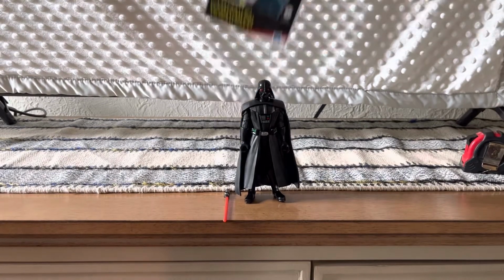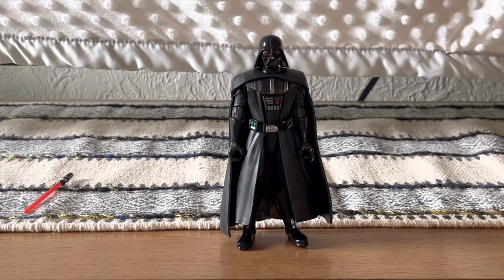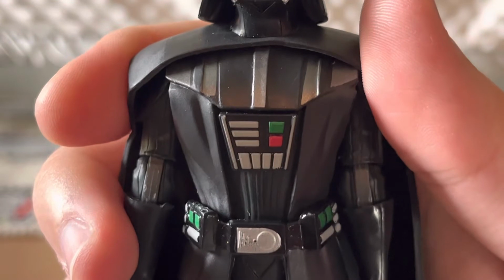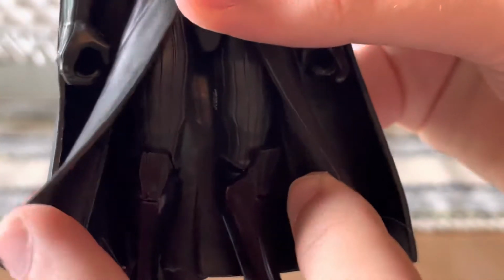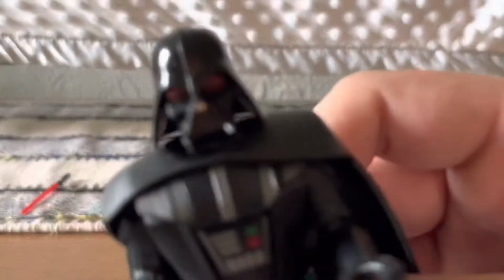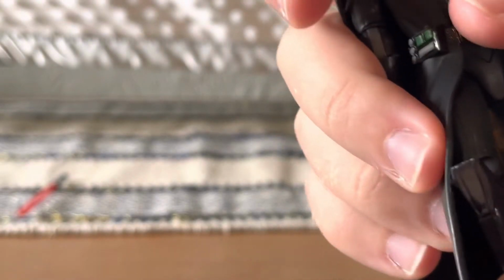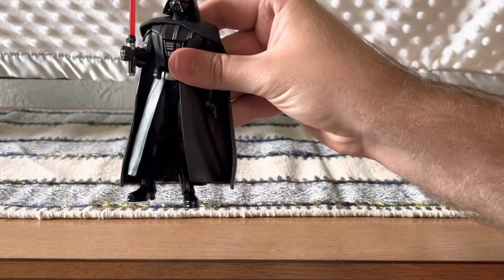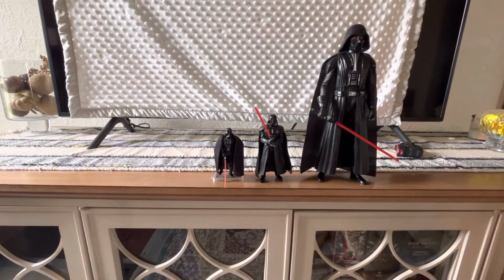Star Wars Galaxy Of Adventures Darth Vader Action Figure Review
My fourth toy review is the Star Wars Galaxy Of Adventures Darth Vader action figure.